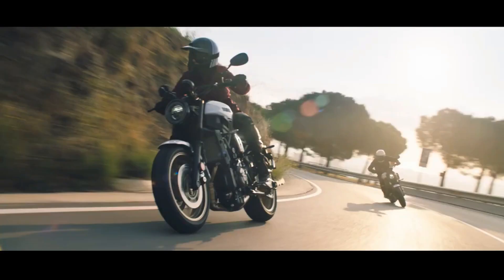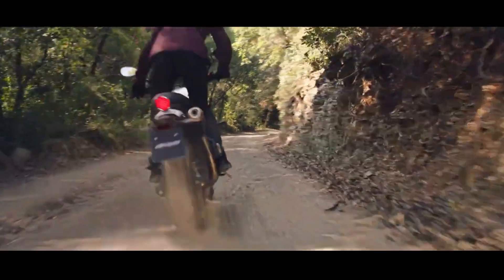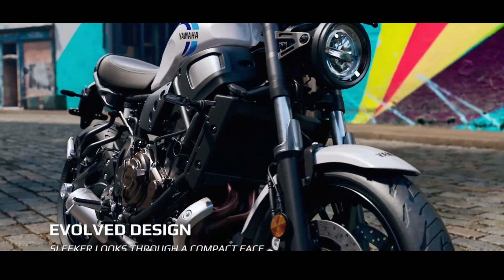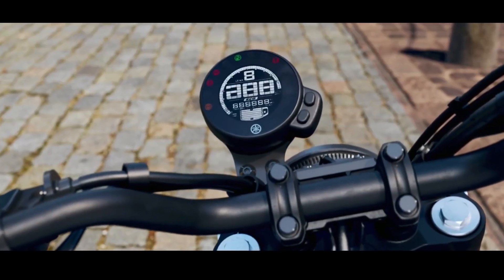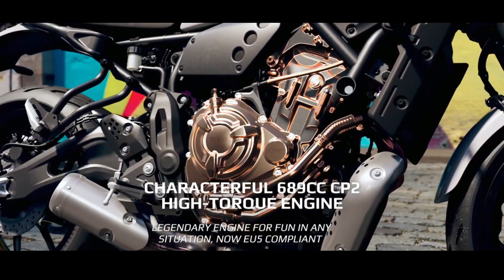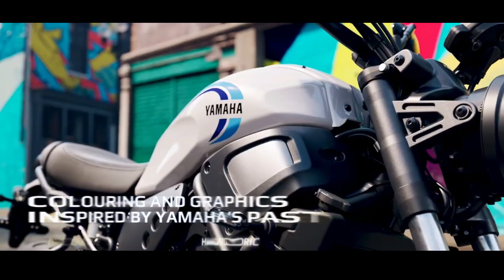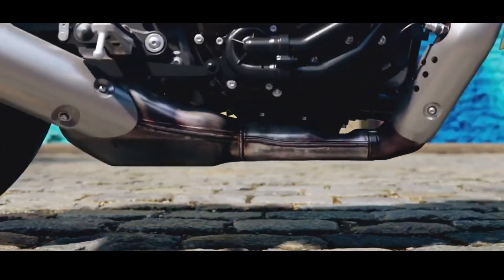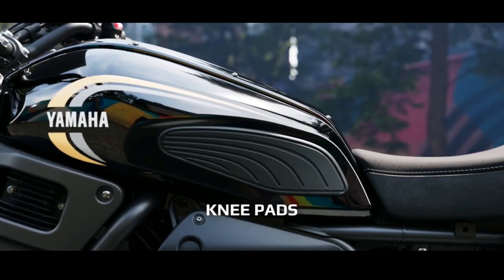Yamaha XSR700 | MOTO-CAR TV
Yamaha launched the Yamaha XSR700 naked bike with a number of minor updates. The update is different from the Yamaha XSR900 which recently also received an update inspired by the MT-09.

The latest Yamaha XSR700 sports motorbike comes with a new LED headlight and the engine is Euro 5 standard.

The graphics and colors of this naked bike also come in a black and gold color called XTribute.

The Yamaha XSR700 motorbike is equipped with a CP2 Twin-parallel engine with a capacity of 689 cc which produces 73 HP of power. This engine is the same as that used on the MT-07, Tenere 700, and YZF-R7.